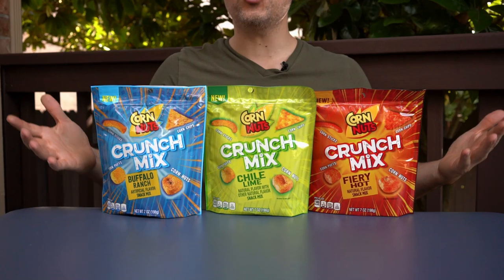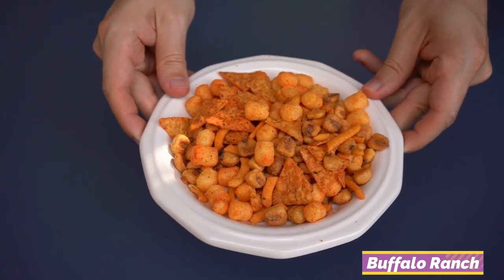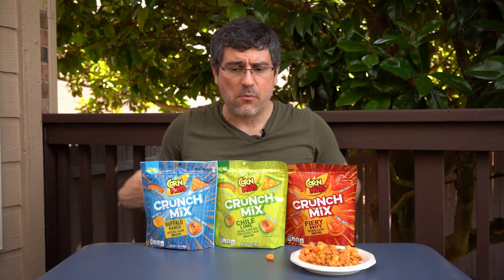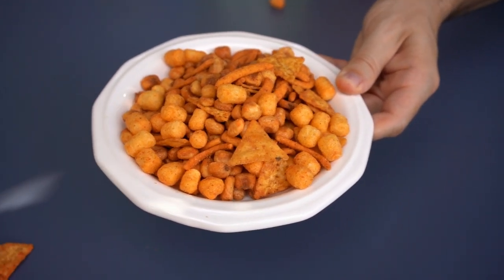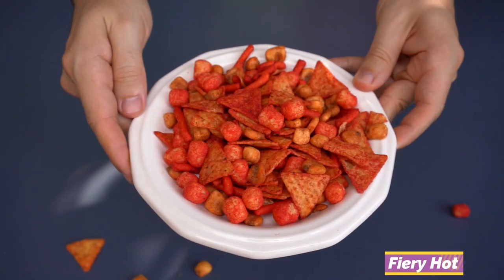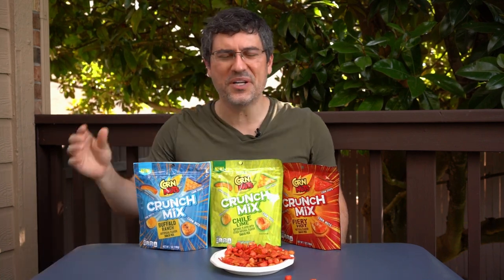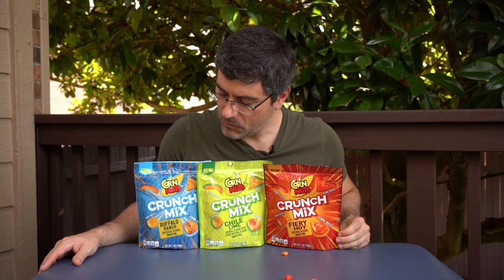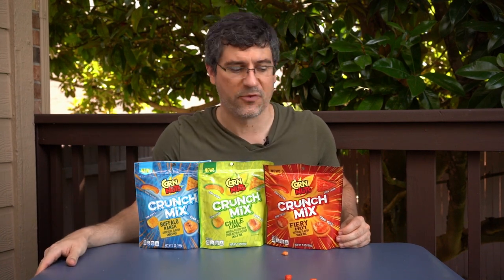Corn Nuts Crunch Mix: Buffalo Ranch vs. Chili Lime vs. Fiery Hot (CTC Review #352)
It's not often that Corn Nuts deviate from their usual formula, so when they recently introduced their "Crunch Mix" line of snack mixes, we were intrigued. Unfortunately a bag of these will run you nearly five bucks, so a review is especially important so hopefully nobody else has to drop $15 to try them all. On the bright side, the three varieties all sound pretty solid - Buffalo Ranch, Chile Lime and Fiery Hot. Which of these flavors is the best? Check out the review and find out for yourself!

New videos are still being added all the time!